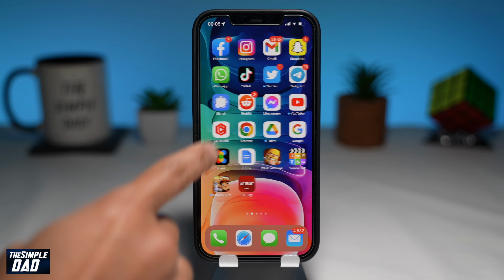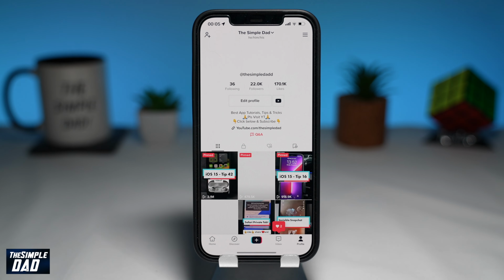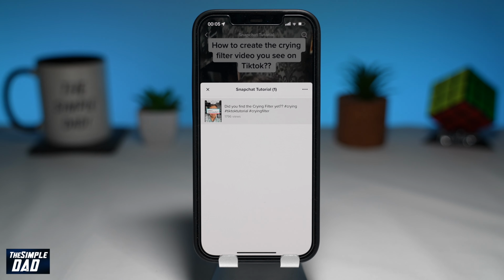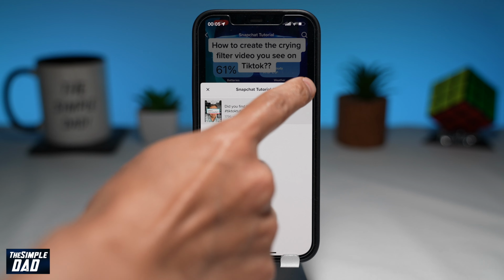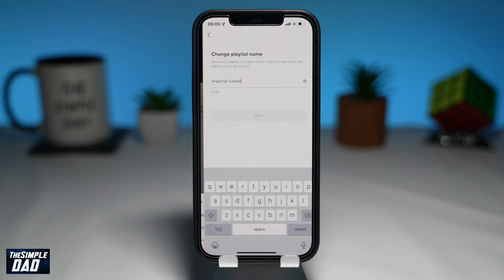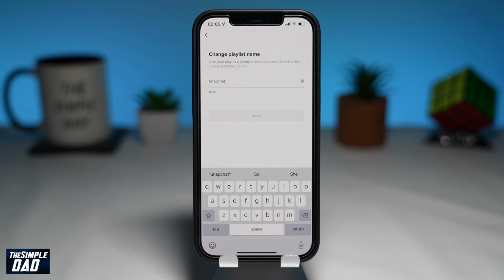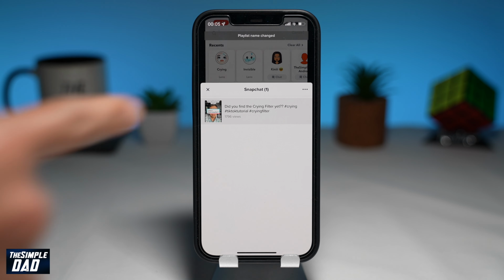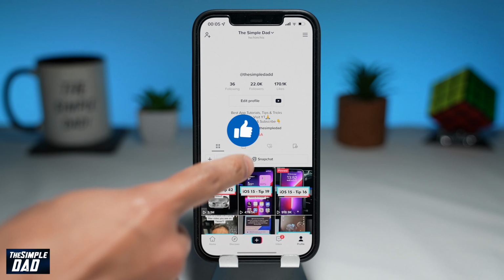How to Rename Playlist on Tiktok 2022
In this video I will show you how to rename your tiktok playlist

Before moving on to the video, I would appreciate it if you can support me by liking this video so the youtube algorithm can push it out to others who need this tutorial!

Renaming your tiktok playlist allows you to give your playlist another name. Maybe you have added a video which talks about something else so you want to re-name to it to include that certain topic